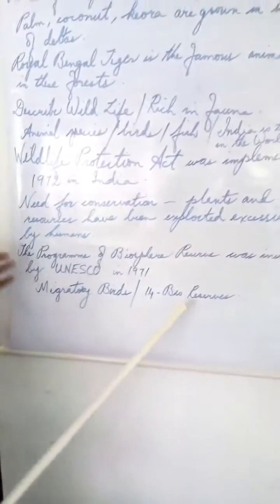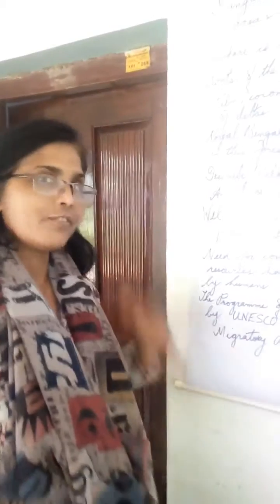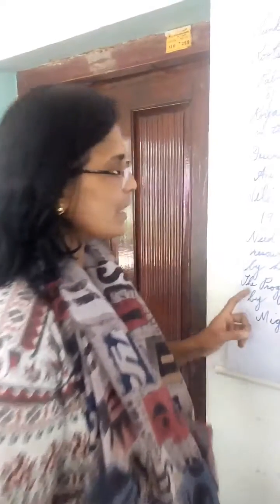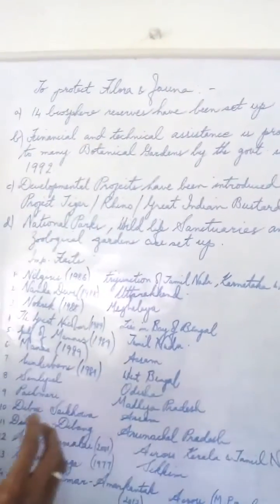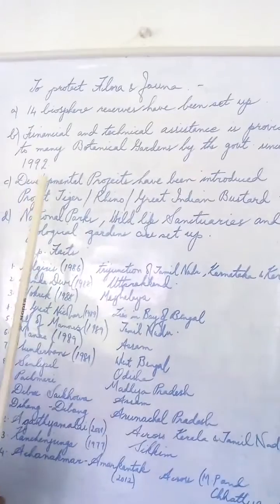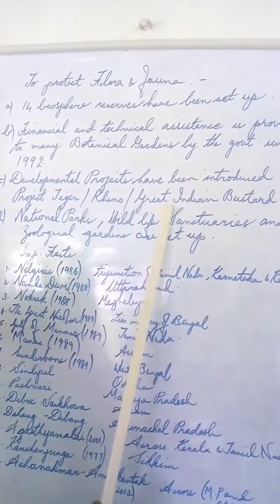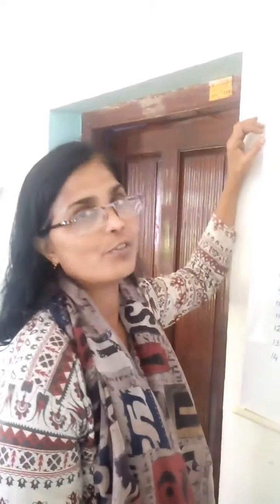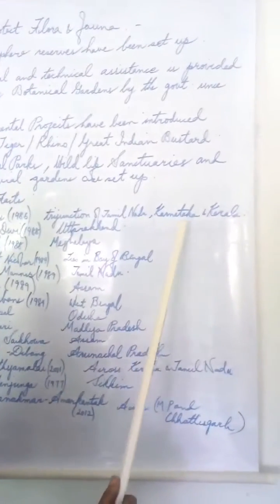Natural Vegetation Geo Module 8